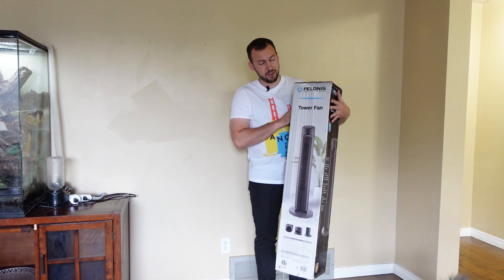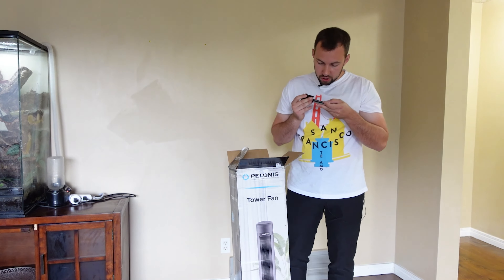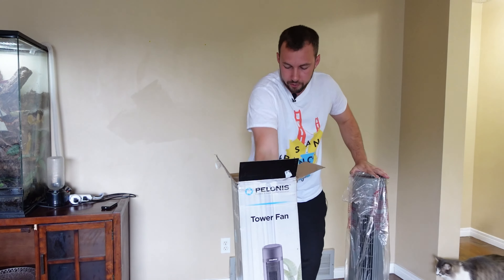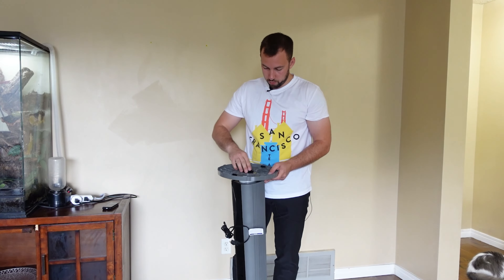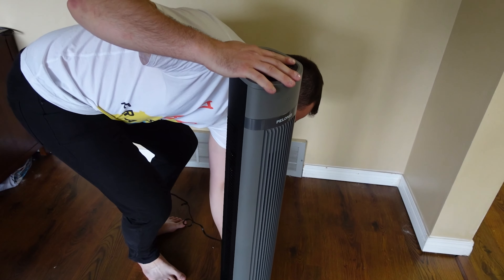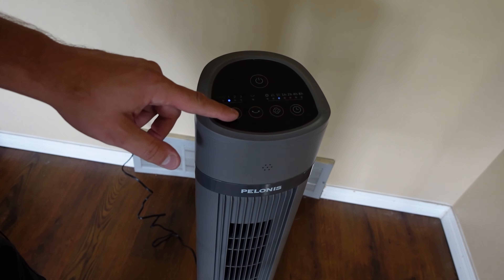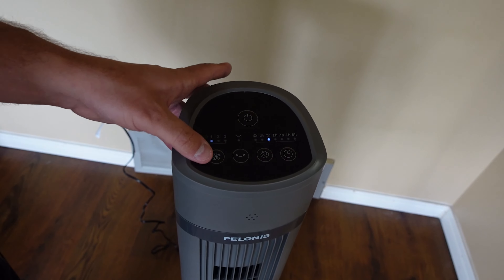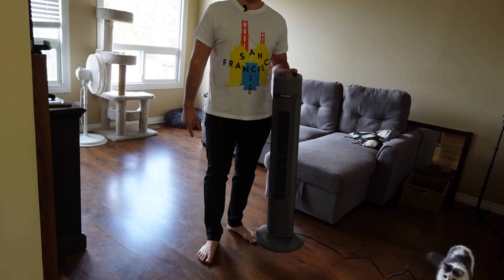Tower fan blows cool air up to 26 Feet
A large 40 inch smart fan that can blow cool air 26 feet. This perfect smart fan is so easy to put together. It has a simple design with a light weight base. Unfortunately it doe snot have smart phone control, however you do get a simple remote to control it with.